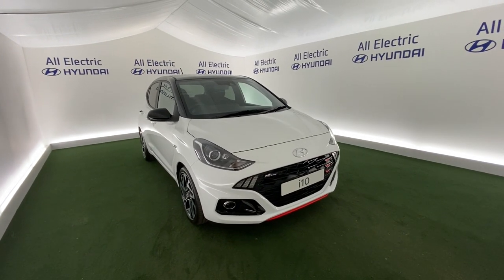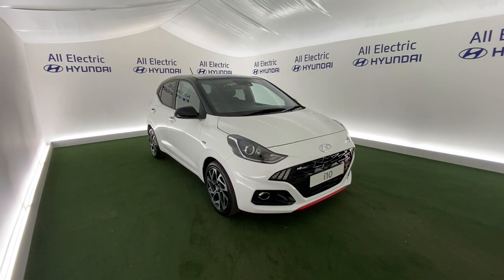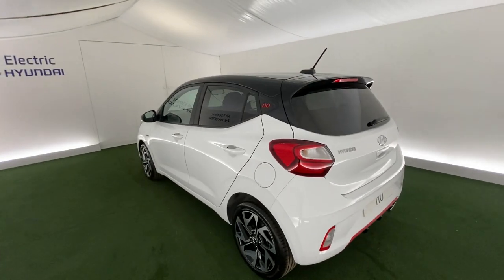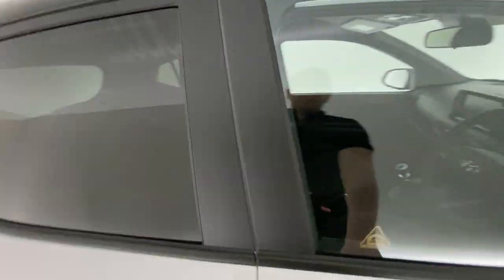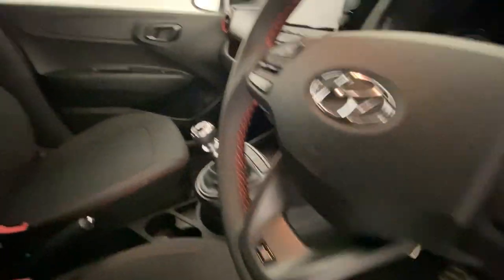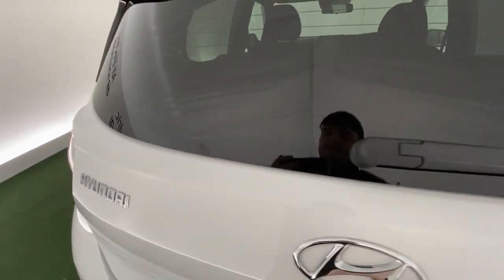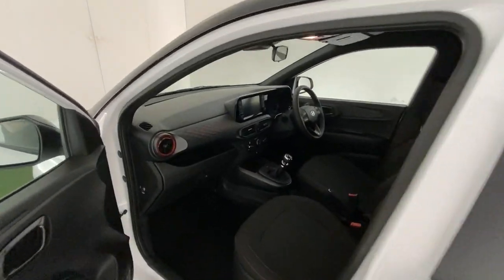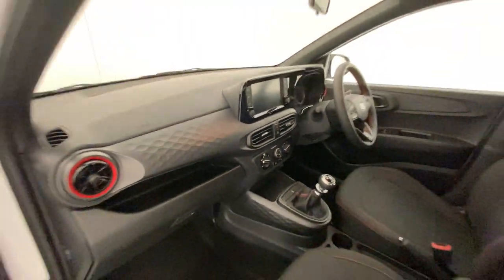Hyundai New i10 N line 1.0 5dr